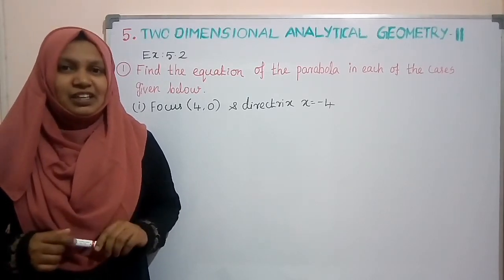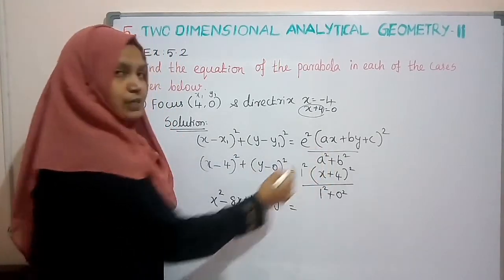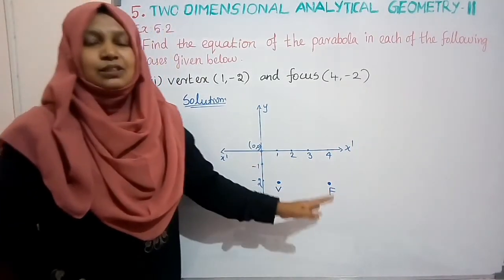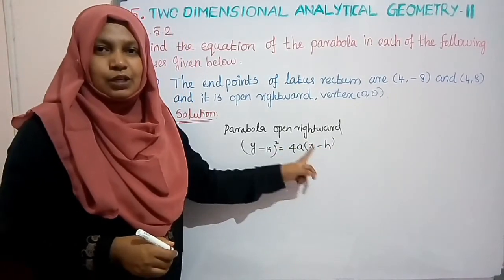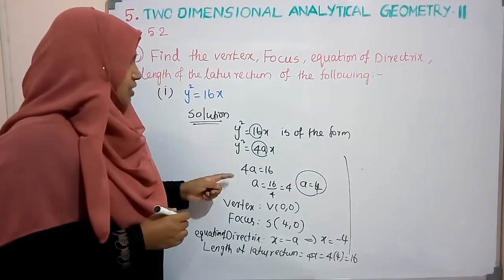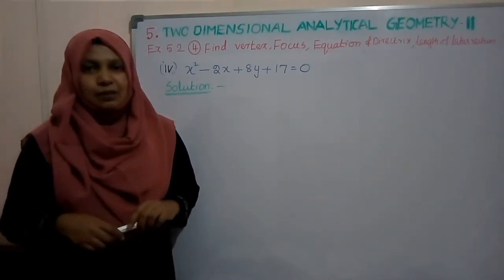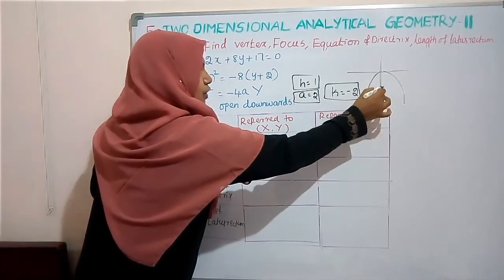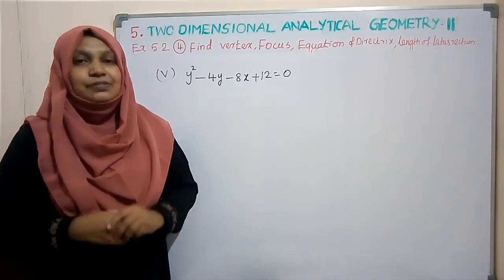Class 12 Mathematics Two dimensional analytical geometry (part-5)